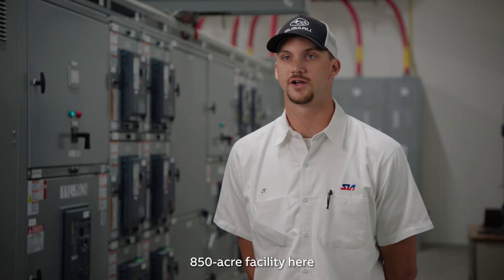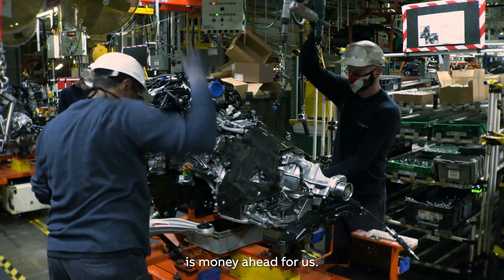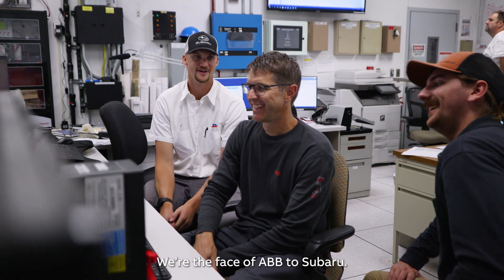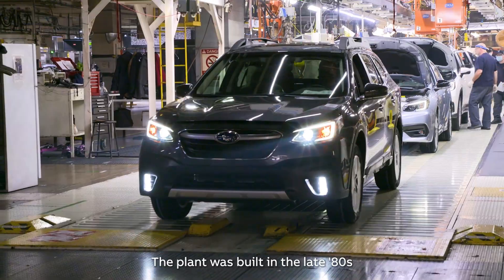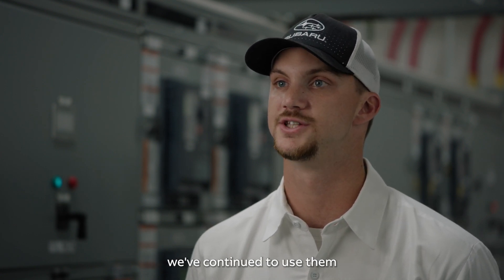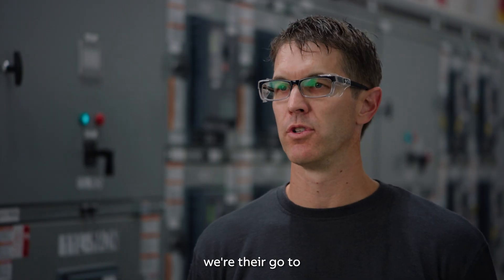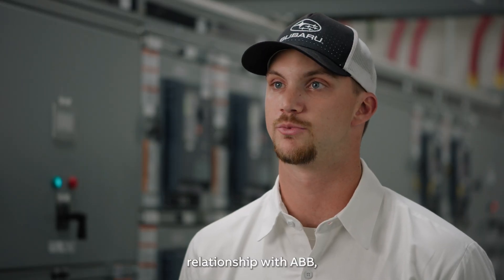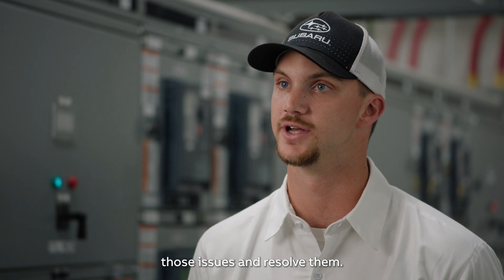Keeping critical power on 24/7 at Subaru of Indiana Automotive - ABB Electrification Service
To stay ahead of the industry’s evolving needs and keep things running smoothly, Subaru of Indiana Automotive (SIA) needs access to safe, efficient electrical infrastructure and round-the-clock power. This is where ABB Electrification Service steps in. Having partnered with SIA for more than 30 years, our dedicated service team is phone call away to troubleshoot issues and make sure operations run smoothly.